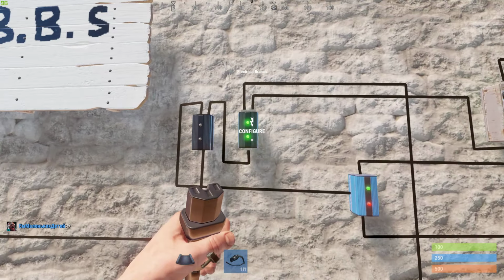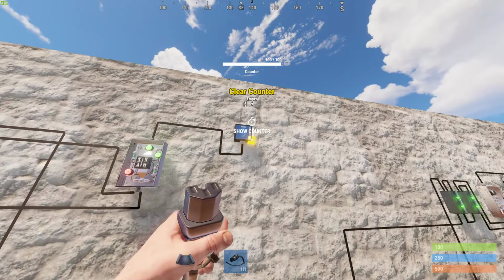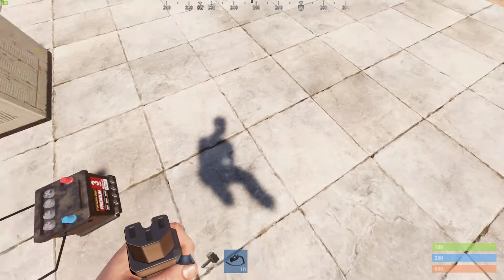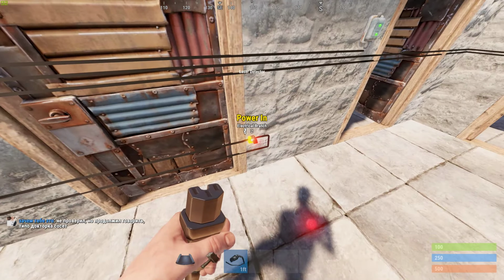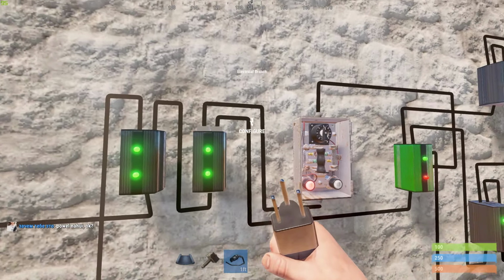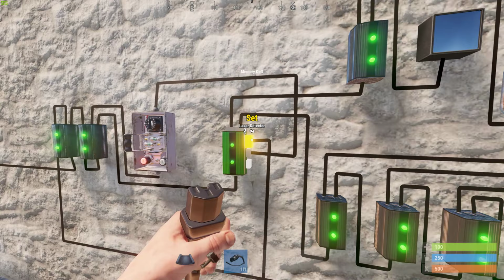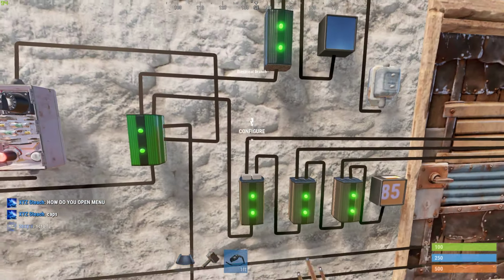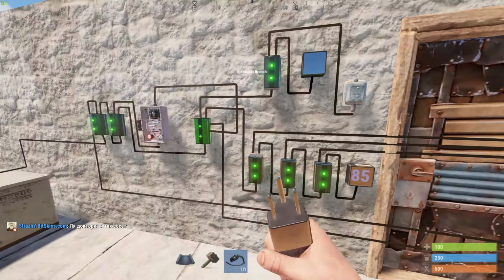Rust- Two Useful Circuits